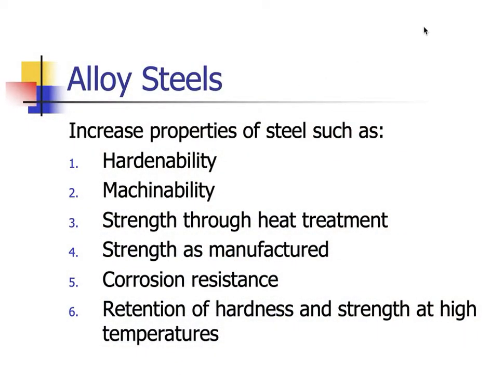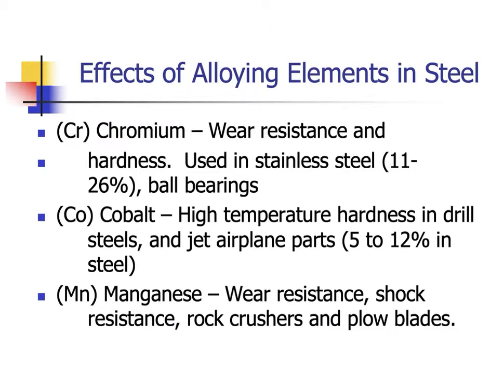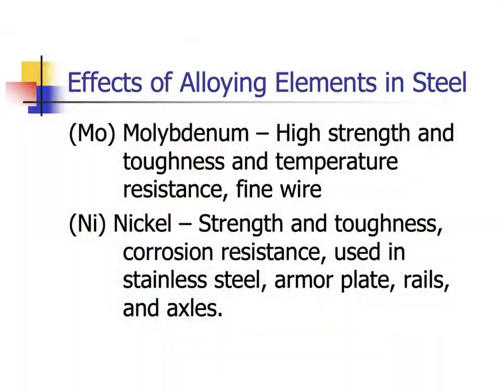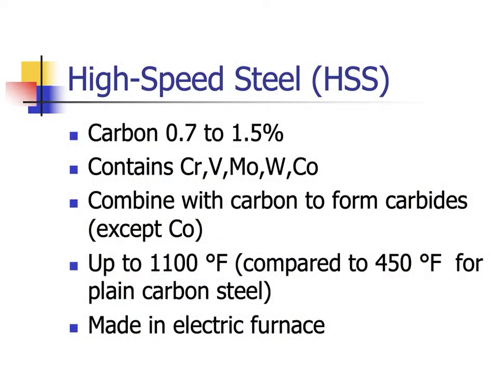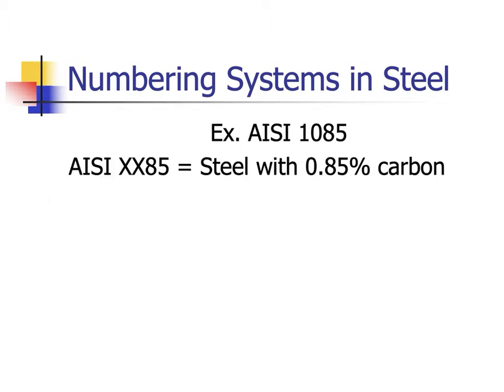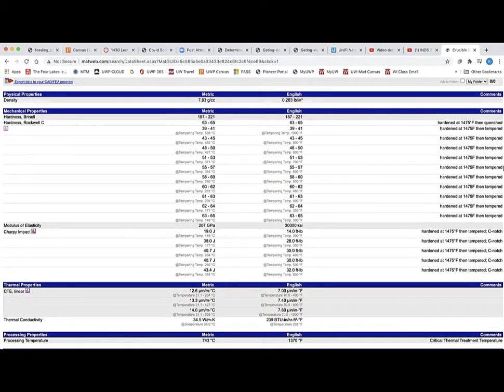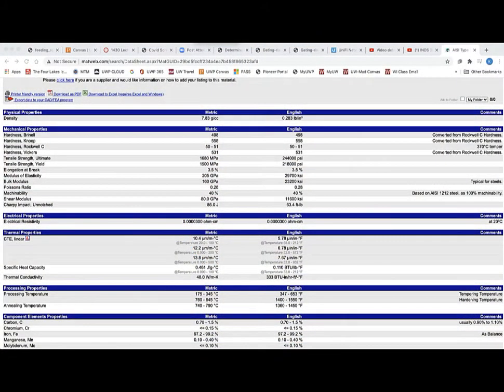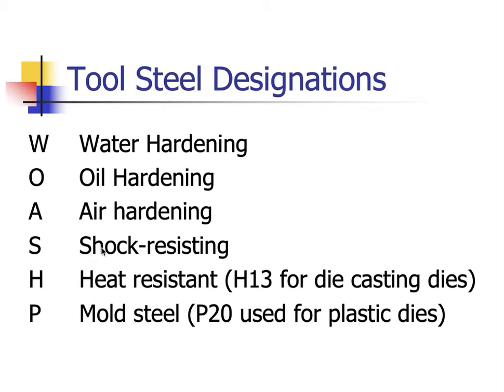INDS 3050 Lecture 4 Alloy steels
Alloy steels and what alloying elements do to the steel